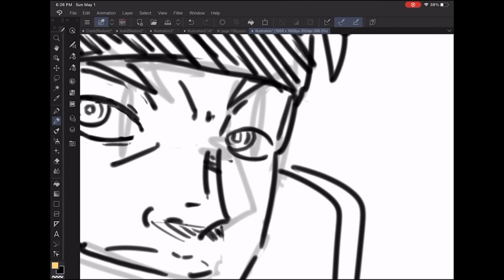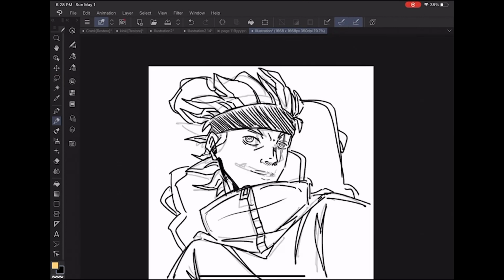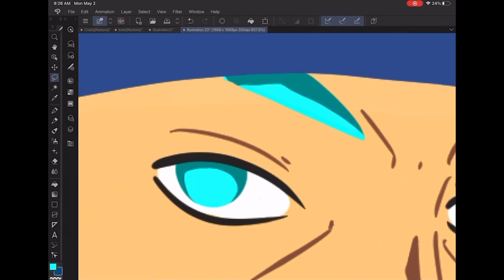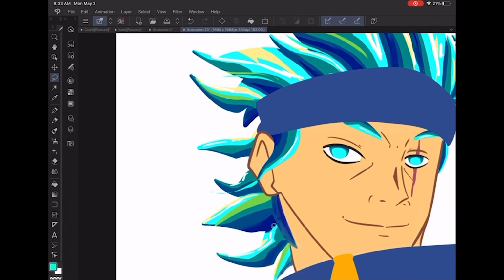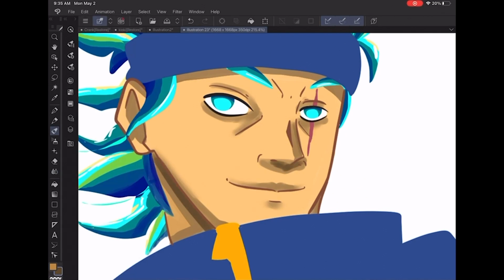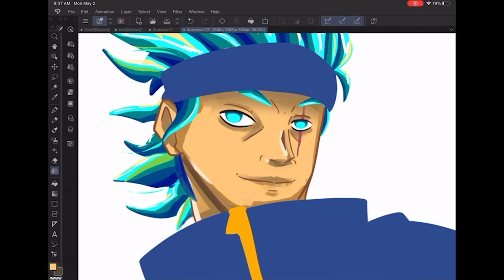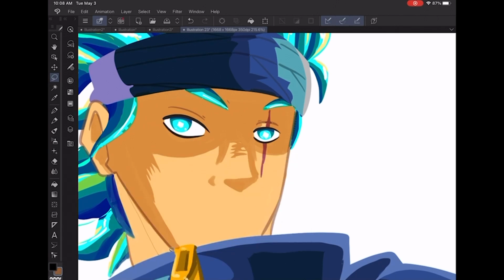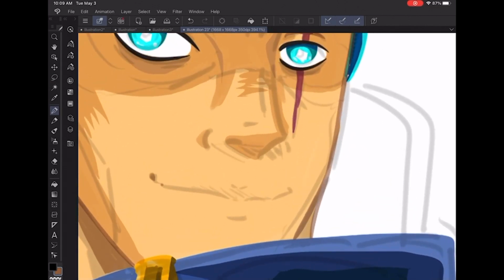VALORANT | Art Studies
Hey guys this is just a quick video on my valiant art studies journey hope you enjoy!!

The World's MOST DIVERSE Shonen Manga anthology.
Saturday AM stands for Shonen Manga Anthology Magazine, Action... Revolution.